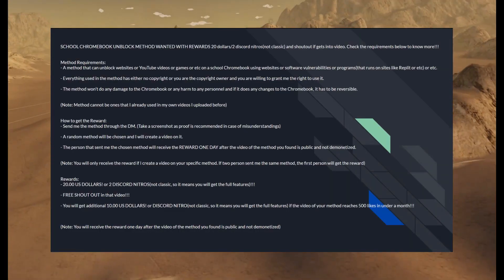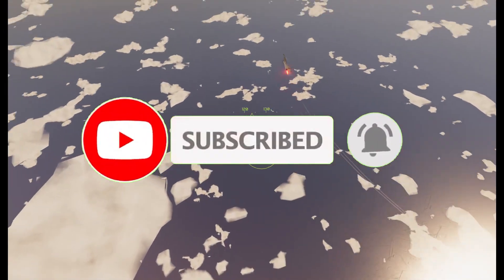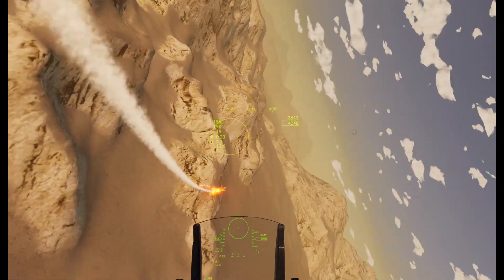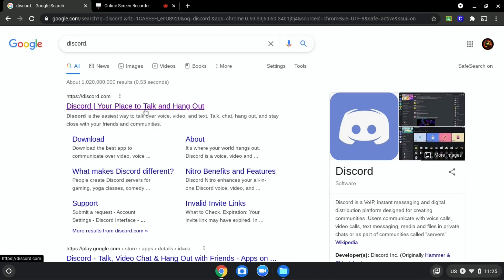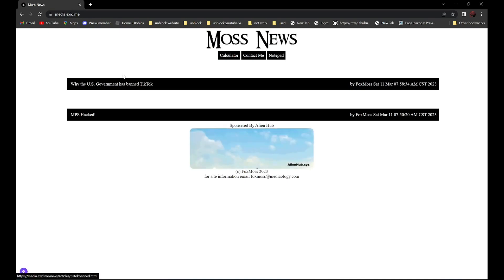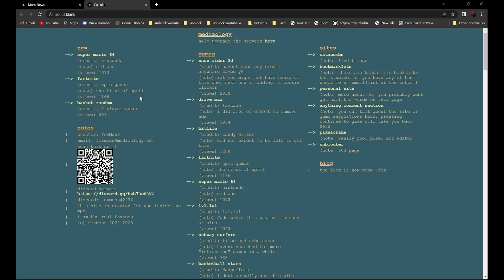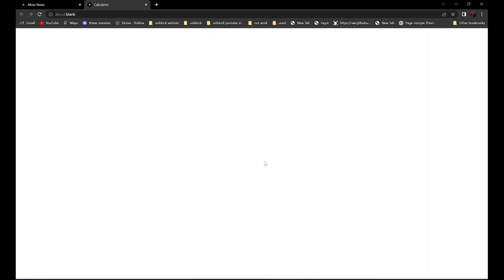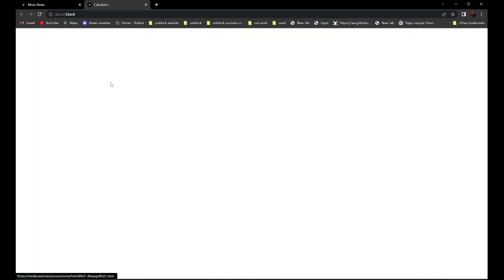How to Unblock Websites on School Chromebooks 2023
A simple way to unblock a school Chromebook using GitHub.

Credit: VRChat

0:00 intro
0:39 Tutorial
1:49 Outro